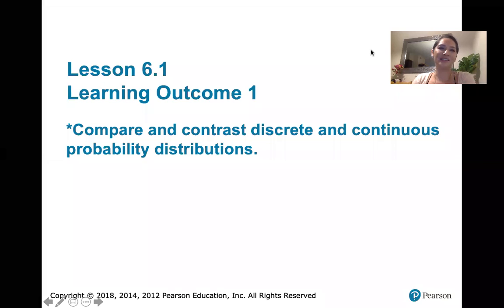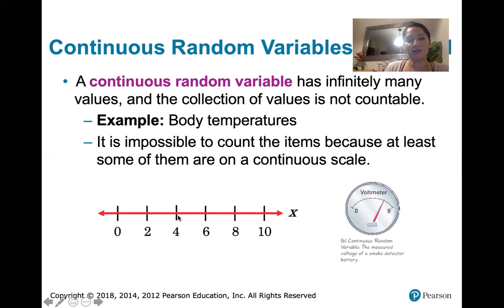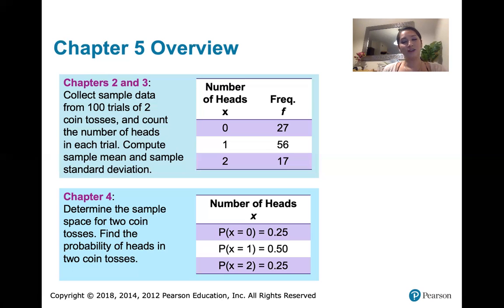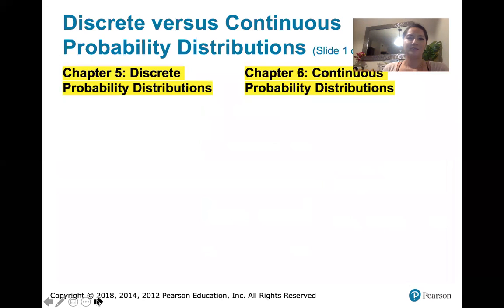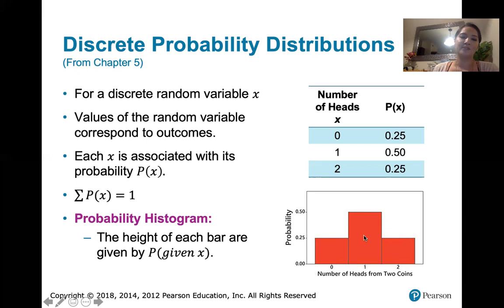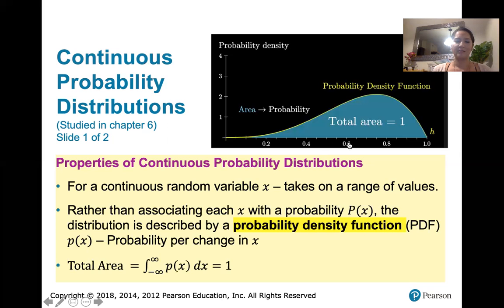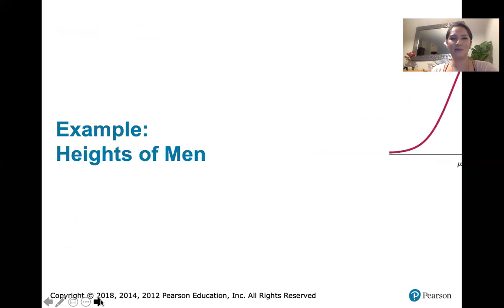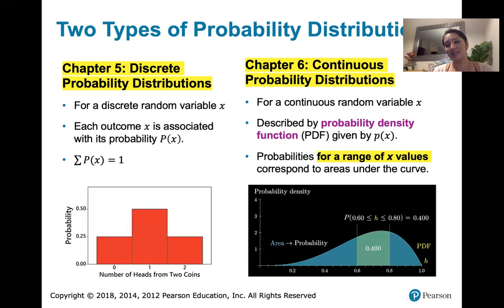6.1.1 The Standard Normal Distribution - Discrete and Continuous Probability Distributions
This video is a supplement for MATH 2193: Elementary Statistics at Tulsa Community College. Related ideas can be found in section 6.1 of Essentials of Statistics, 6th edition, by Triola.

In this video, we discuss the difference between discrete and continuous probability distributions and their properties. This learning outcome is alluded to in our text, but not discussed explicitly.